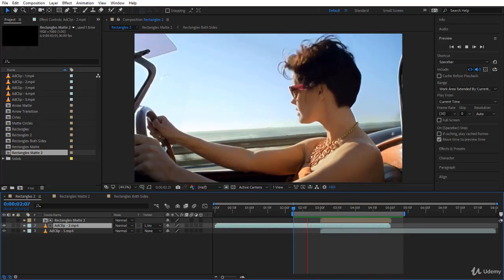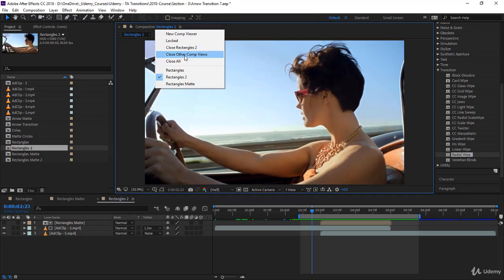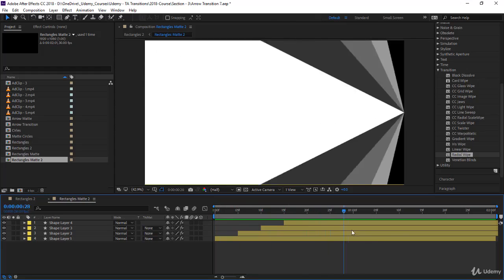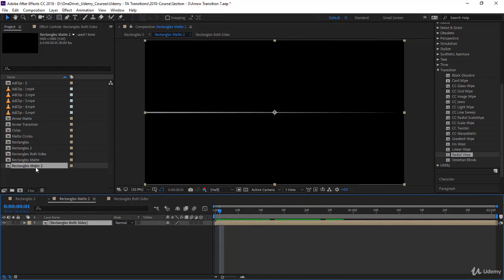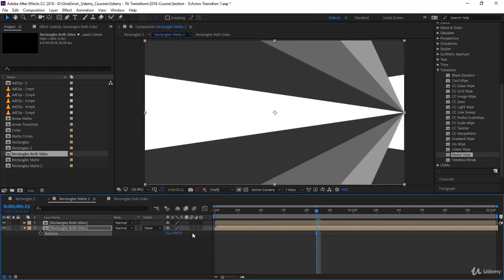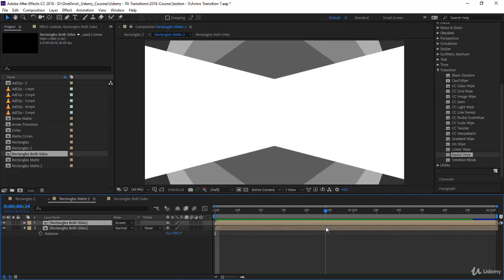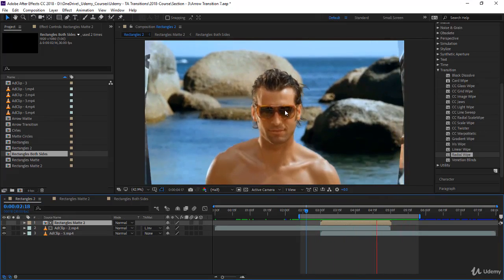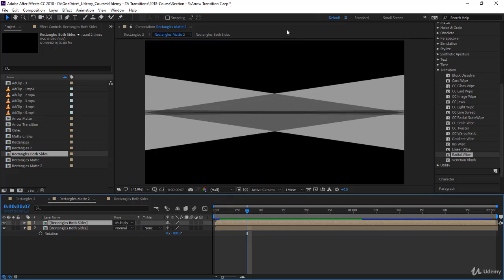After Effects Tutorial | #014 Transitions sing the Radial Wipe Transition on both sides